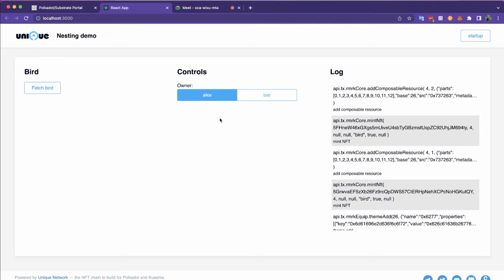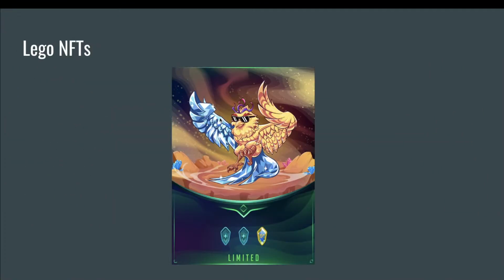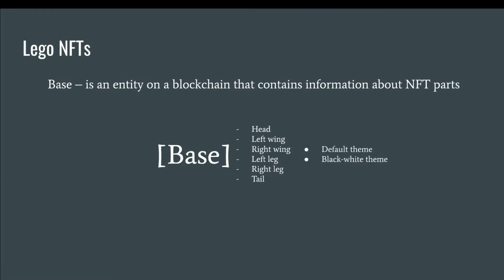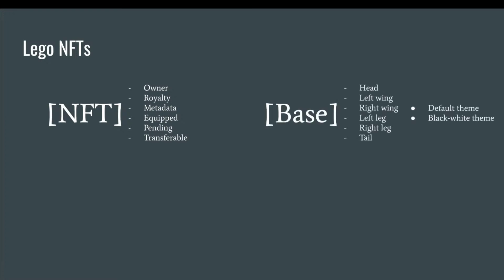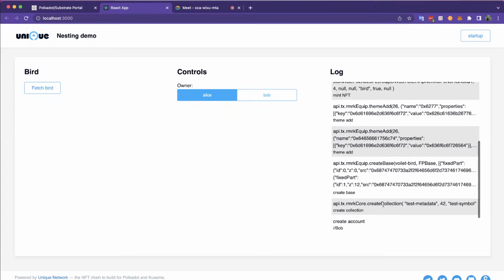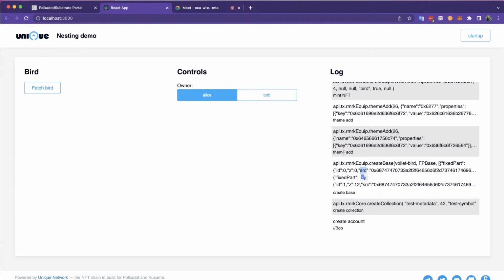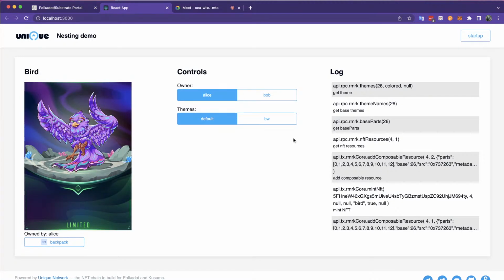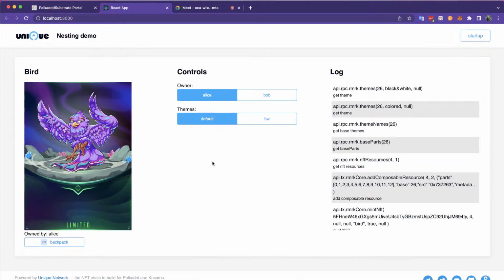RMRK Integration by Roman